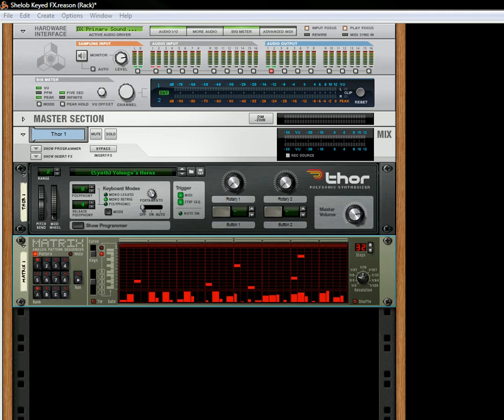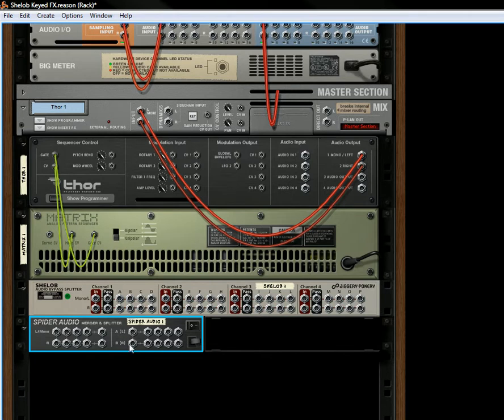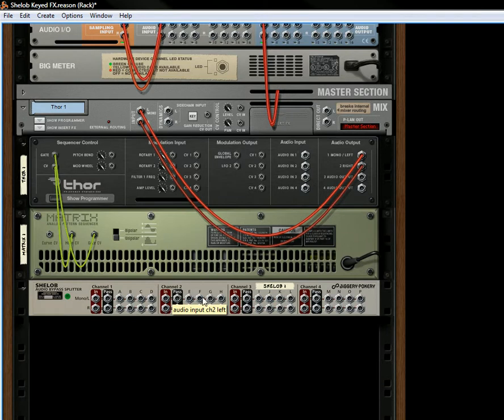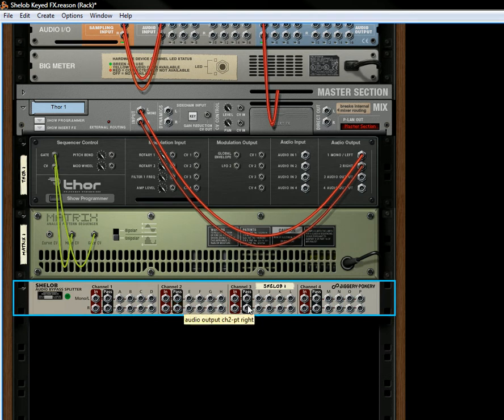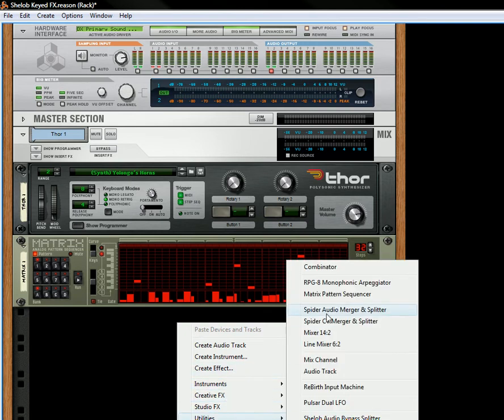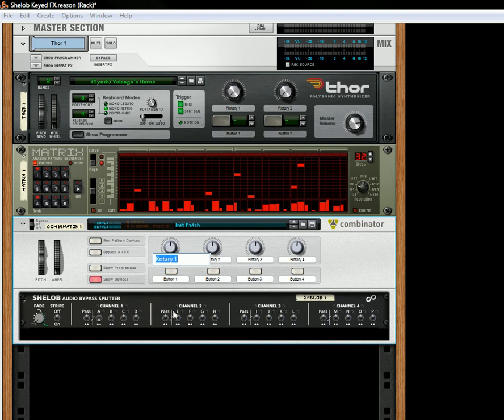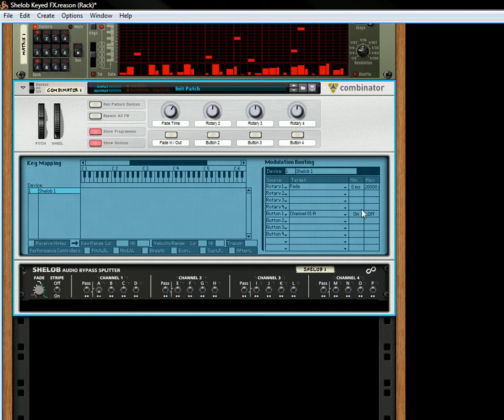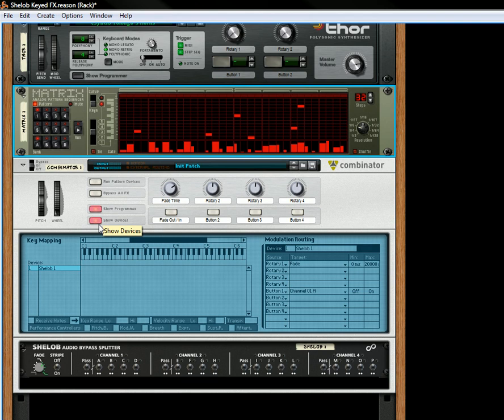Shelob Rack Extension: Introduction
A basic explanation of the new Shelob Audio Bypass Splitter Rack Extension for Reason 6.5 - A 4-Input / 16 Stereo output audio splitter which improves on the stock Reason Spider Audio Merger/Splitter. This video covers the basics of the device and how to use it as a simple Fade In / Fade Out for any Audio Signal.